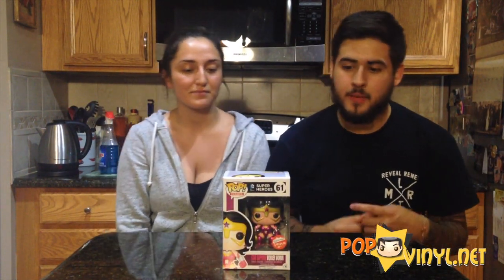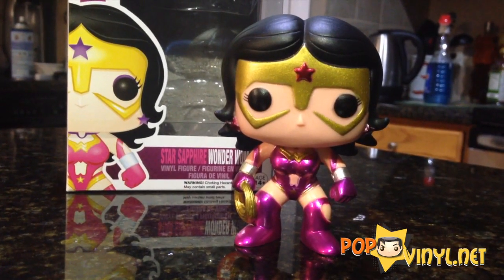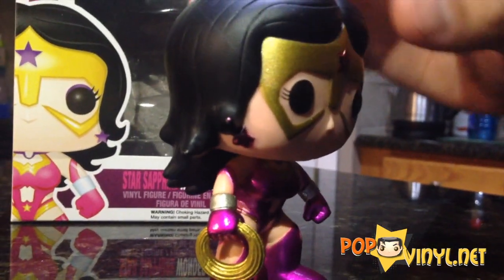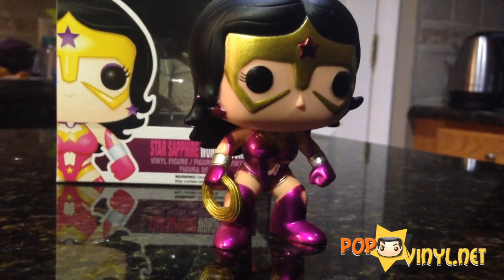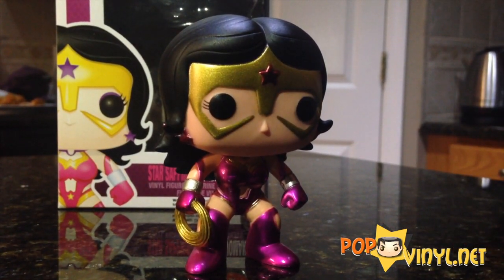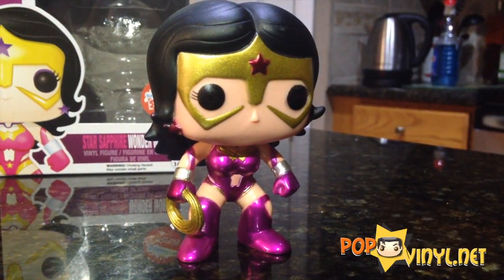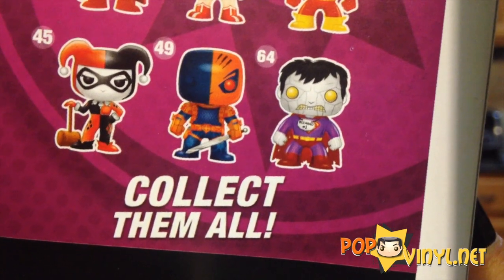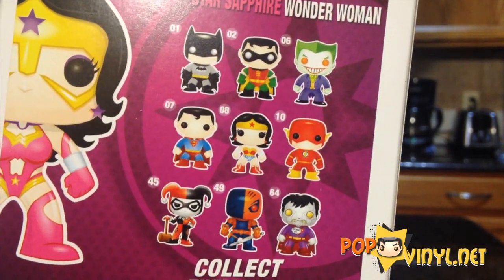Metallic Star Saphire Wonder Woman Funko Pop! Review [HD]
A Pop! Here we take a close look into one of Fugitive Toys NYCC 2014 exclusives, Metallic Star Sapphire Wonder Woman!
Make sure to check out and on Twitter @funkopopvinyl
Give us a follow on our Instagram @crazycollectablez  :)